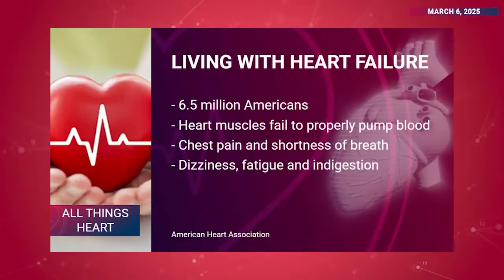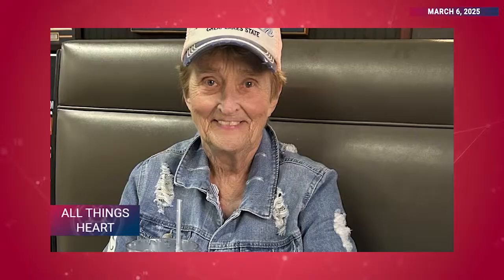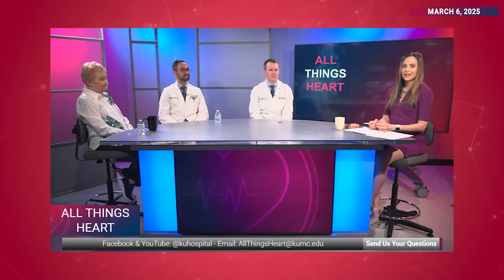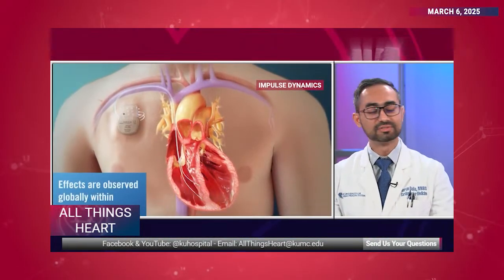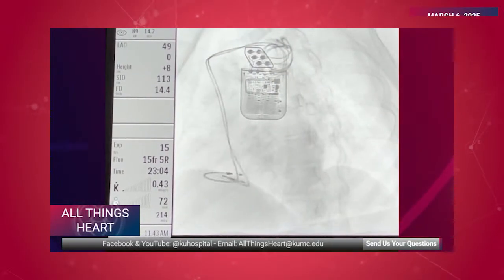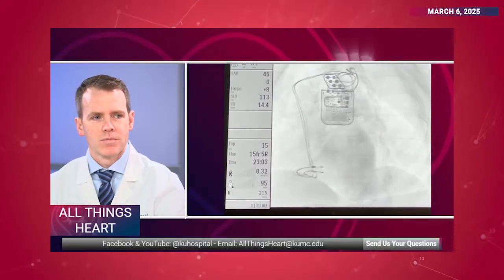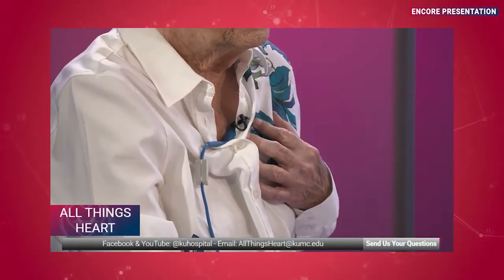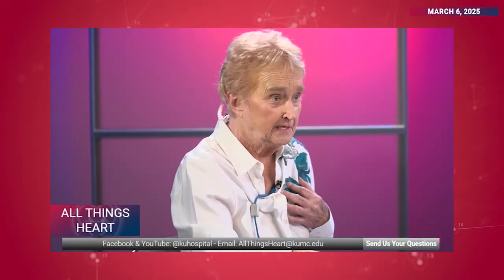Encore - All Things Heart - CCM Therapy for Heart Failure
Six and half million Americans have heart failure. It causes chest pain, shortness of breath and dizziness to just name a few. CCM therapy may be an option to regulate your heart.